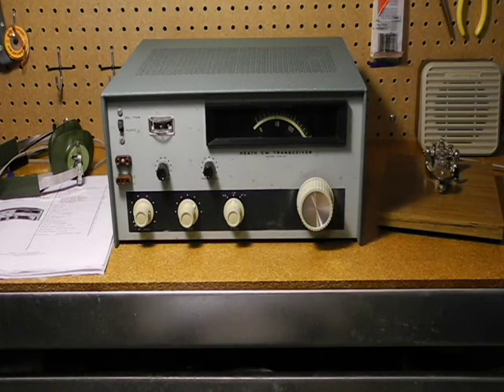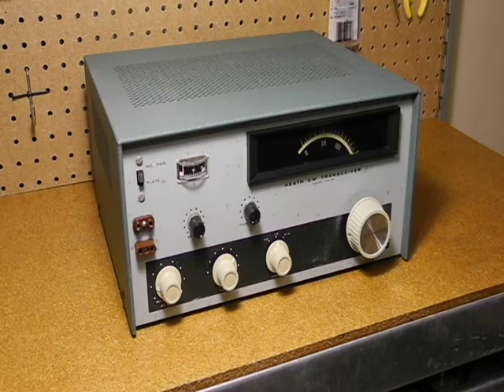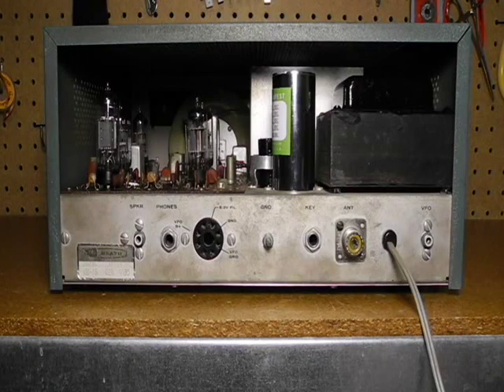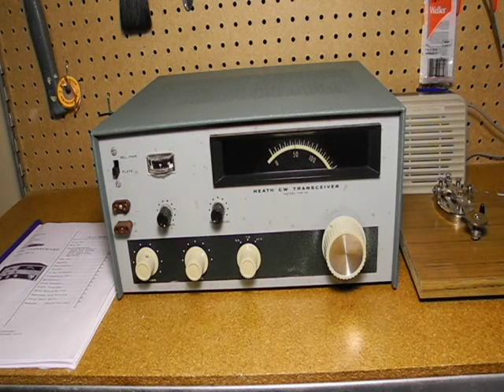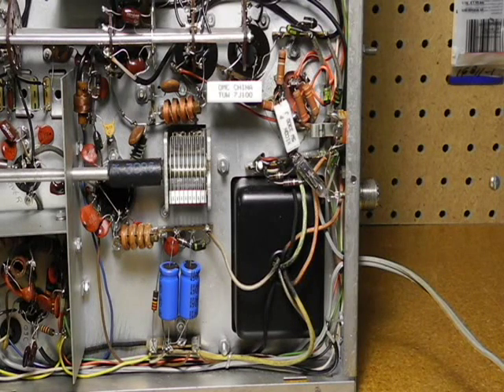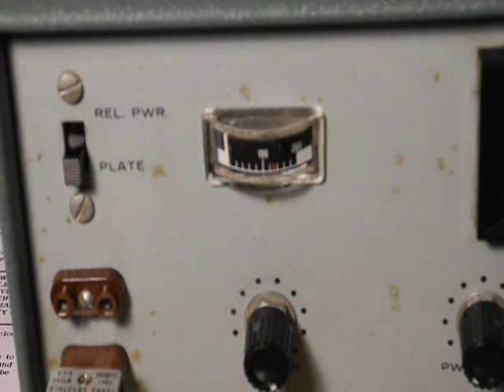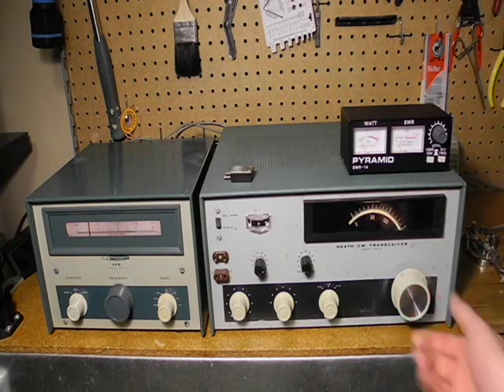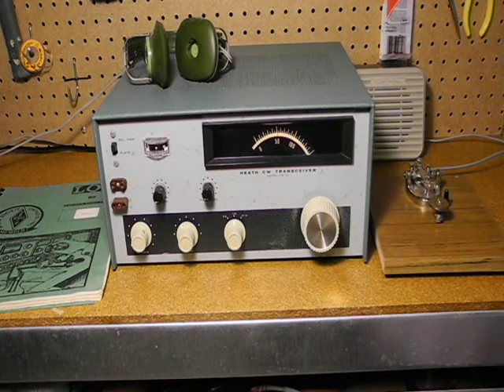The Heathkit HW-16 CW Transceiver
In this video I look at the Heathkit HW-16, a three band CW amateur radio transceiver. I cover the history of this radio, it's features, and take a look at it inside and out. I discuss the restoration of this particular unit and demonstrate it being operated for transmitting and receiving.